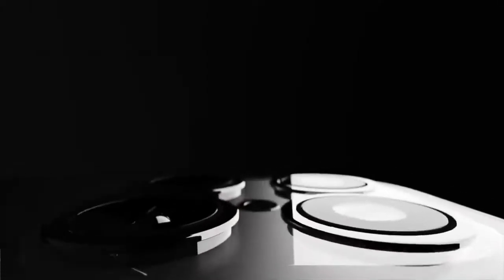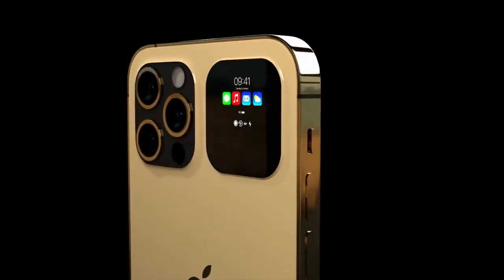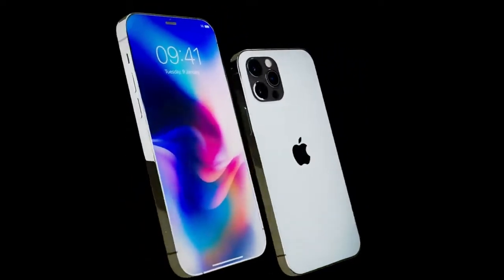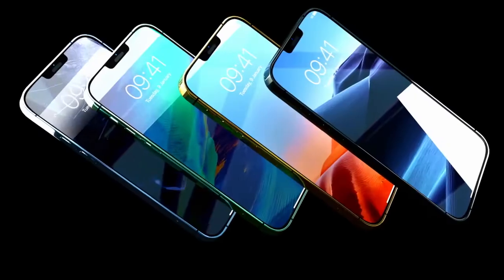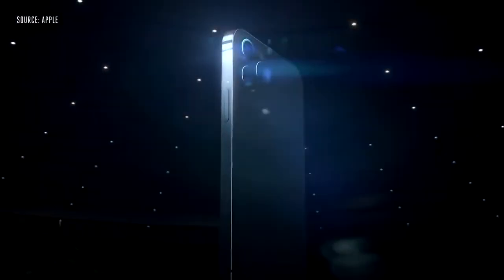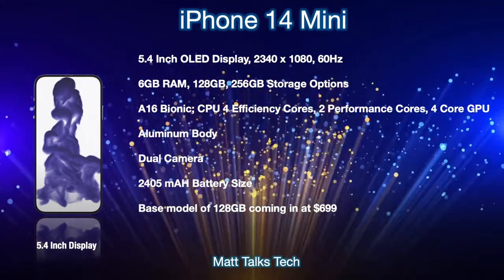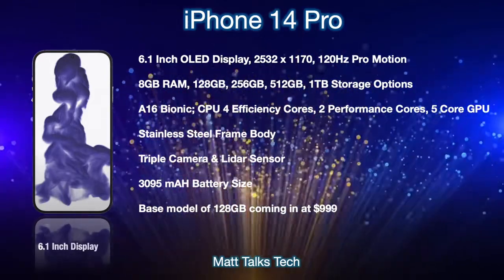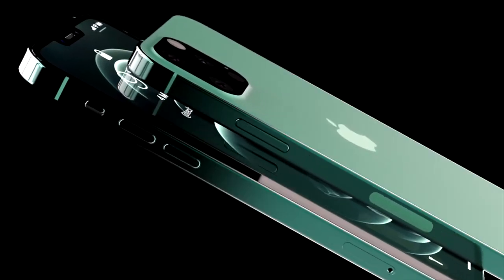iPhone 14 Pro Release Date and Price – Titanium NEW Design 720P HD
The NEW iPhone 14 Pro Max is expected to get a Titanium NEW DESIGN!